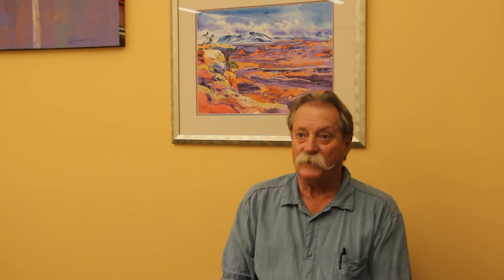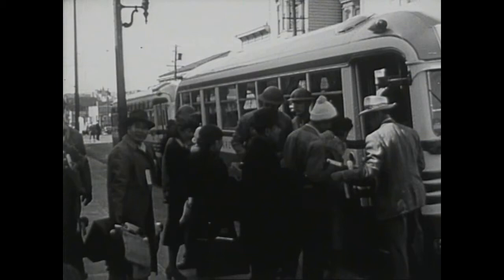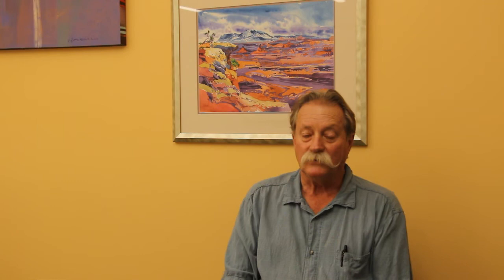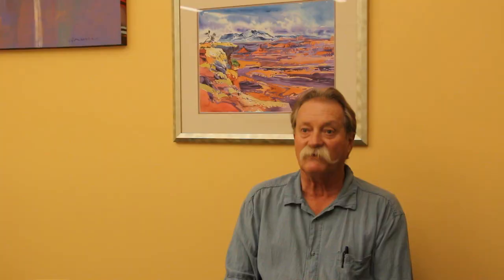Dr. Geoffrey Hunt- Ralph Carr, Taking a Stand in History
Join Community College of Aurora Professor Geoffrey Hunt in an overview of the stand taken by Colorado Governor Ralph Carr during World War II.